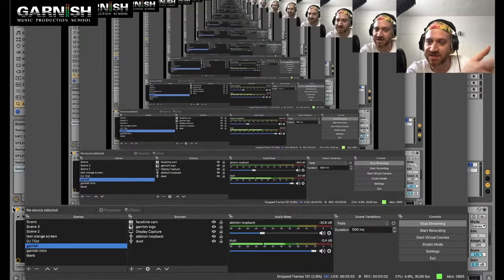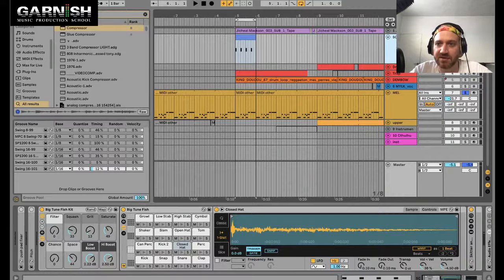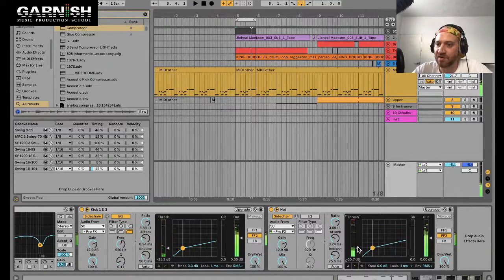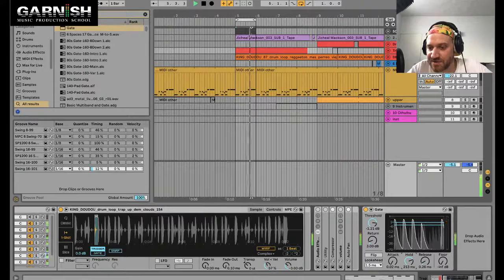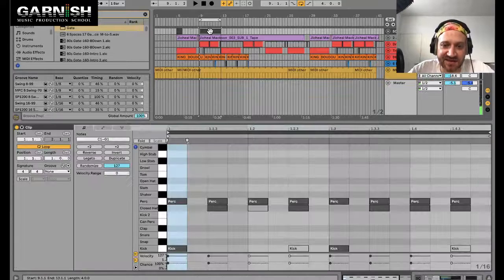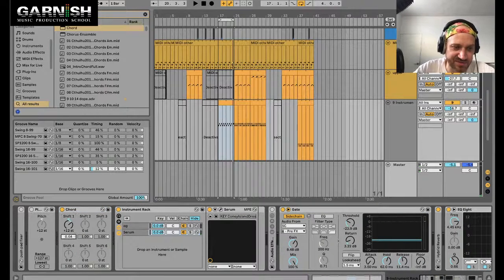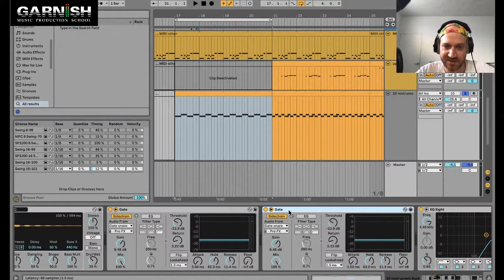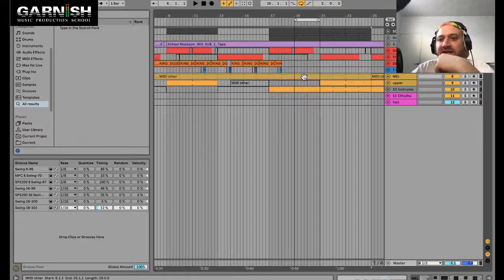Creative Side-chaining with Ableton's Compressor & Gate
Mikey Bang Bang takes your melodies and leads to new levels of bounce and chop, with these creative side-chaining techniques, on his certified shuffle.

#1: Ableton's Compressor & Gate (this episode)
#2: Ableton's Auto Filter & some unique Max for Live devices (next episode)

“The World's Boutique Music Production School” — where aspiring & established music-makers network, create, and collaborate doing what they love. We teach Ableton Live, Logic Pro X, Mixing & Mastering, Sound Design & Synthesis, Songwriting, Music Theory, Vocal Production, and much more. Certified by all 3 main DAWs, with 8 locations from LA to Hong Kong, and LIVE online.